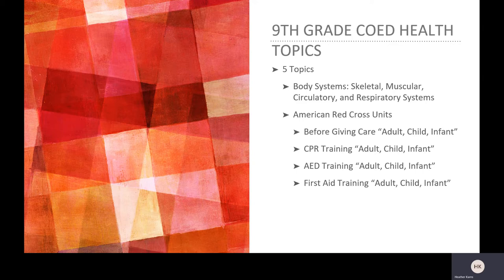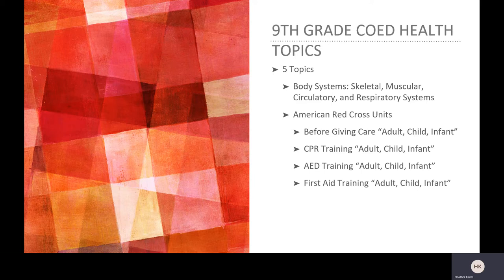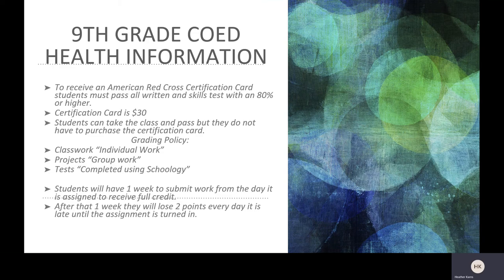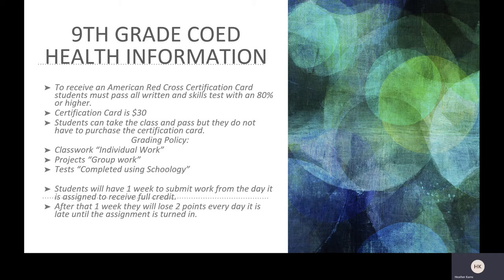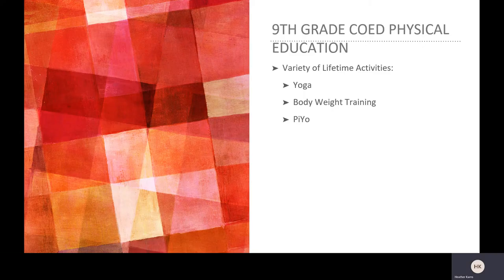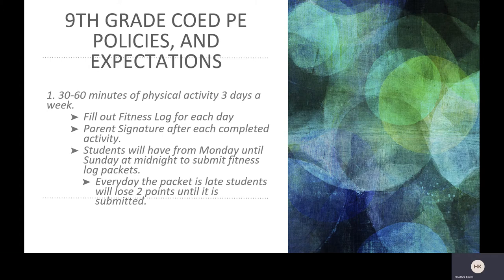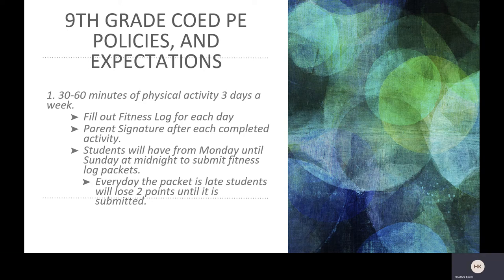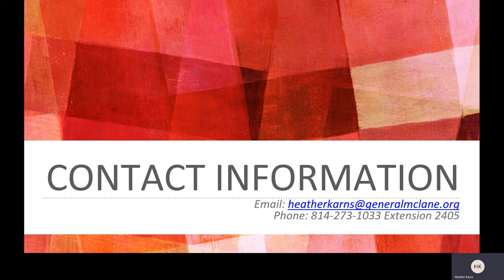Karns - 9th Grade CoEd Health